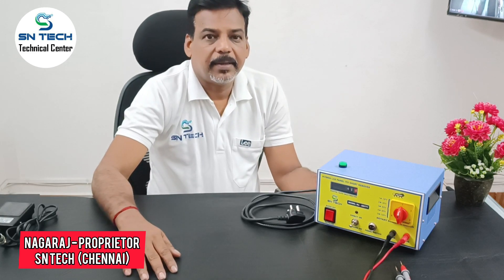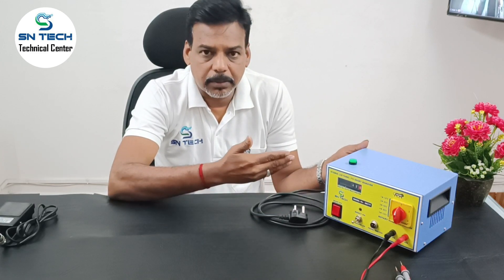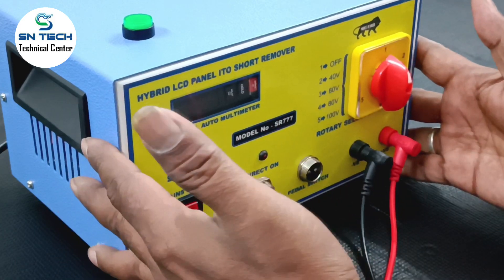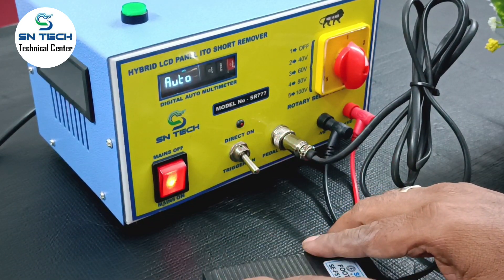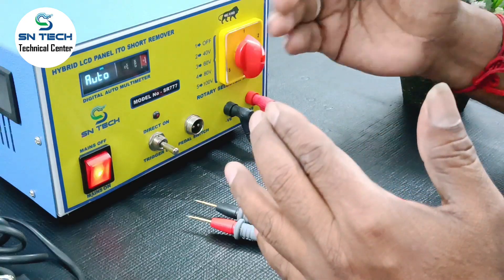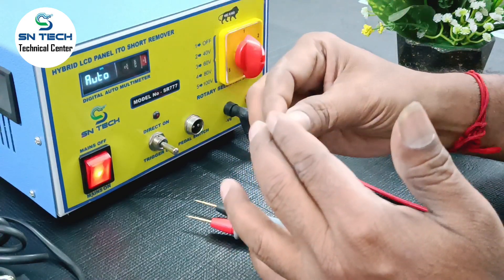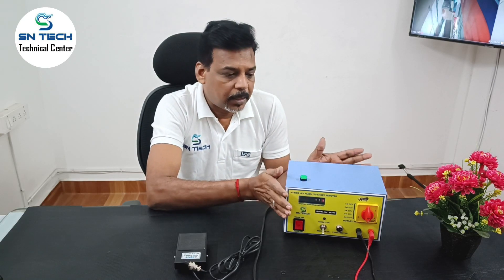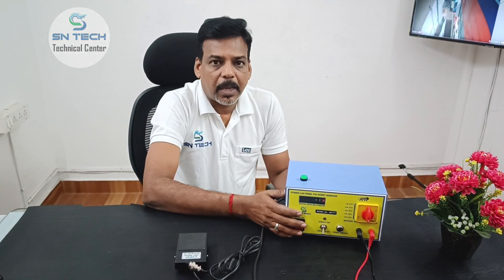LCD TV Panel ITO short Remover device,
This Short Remover helps to isolate the short between scanning ITO tracks internal LCD cells,
this device is designed 2 in 1 , Short Remover + Auto Digital multimeter,